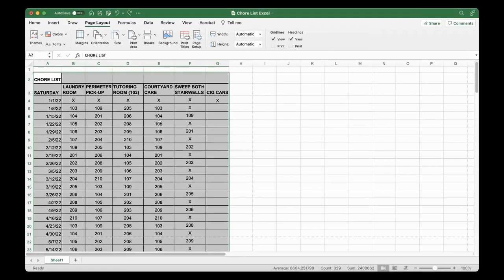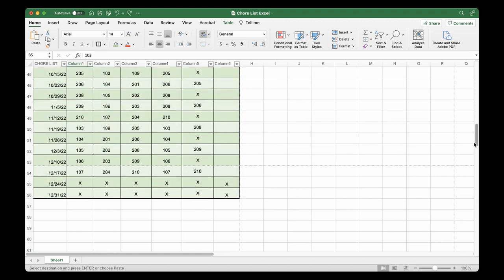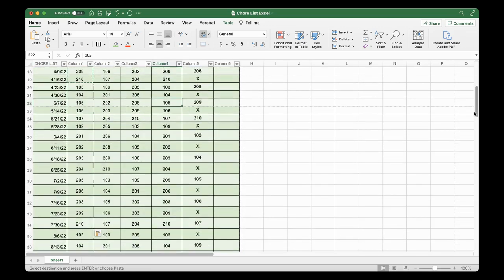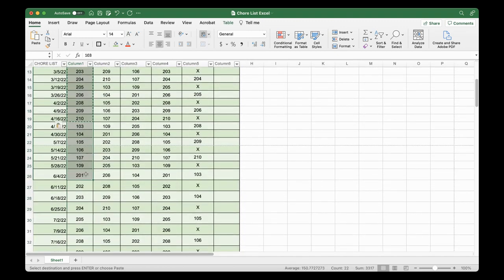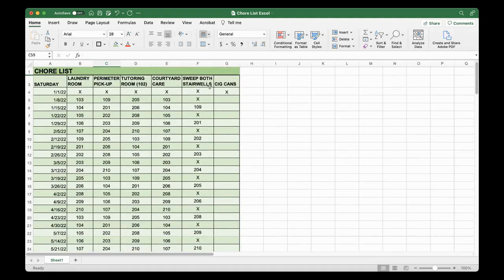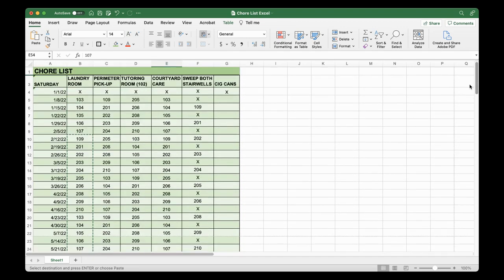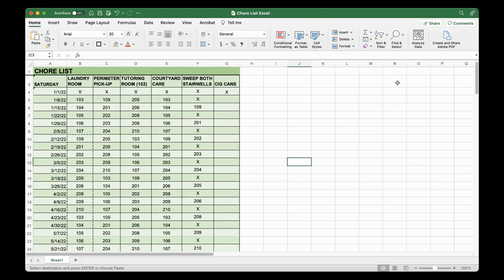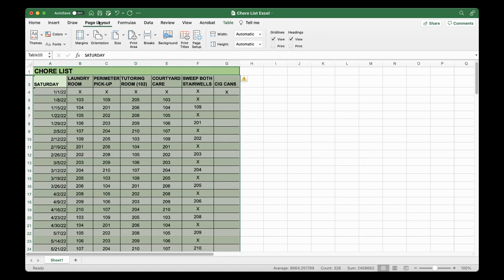Chore Schedule Excel Tutorial Video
I made this for an organization I volunteer for because I could not find any videos explaining how to do this.